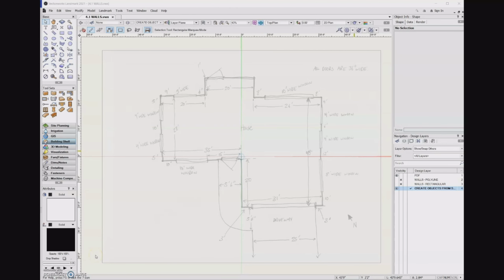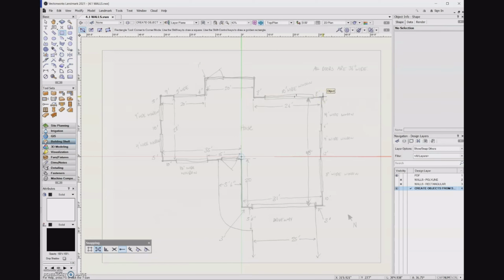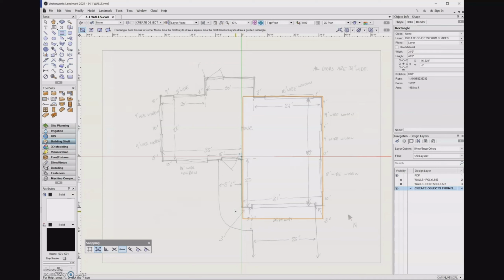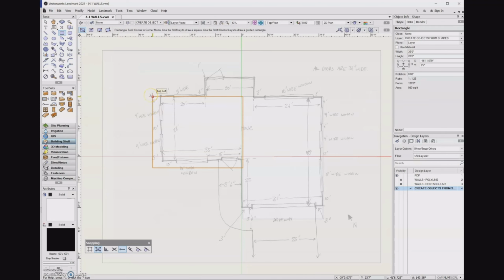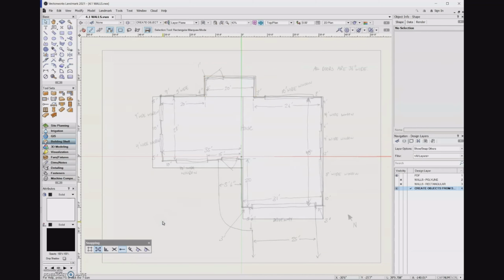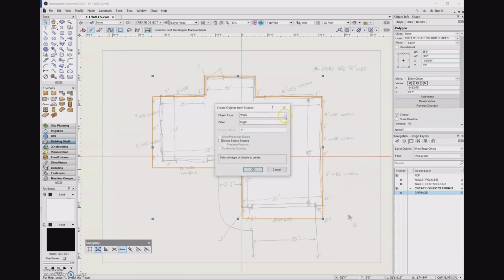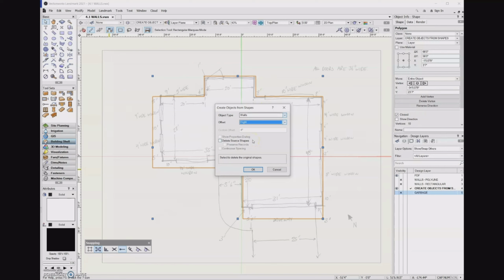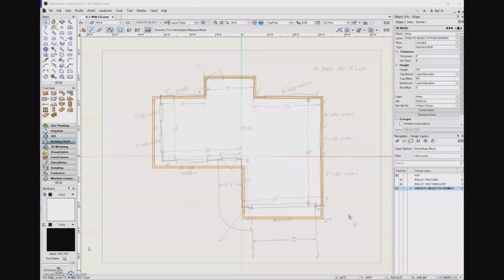4.1d Walls - Create Objects from Shapes - Vectorworks 2023